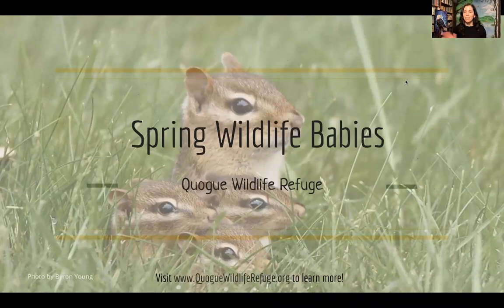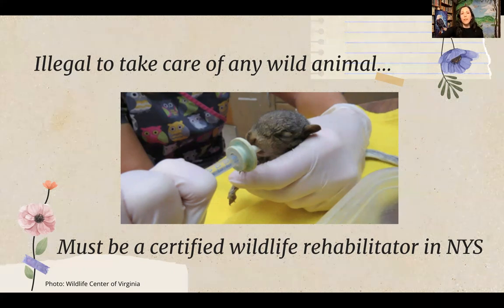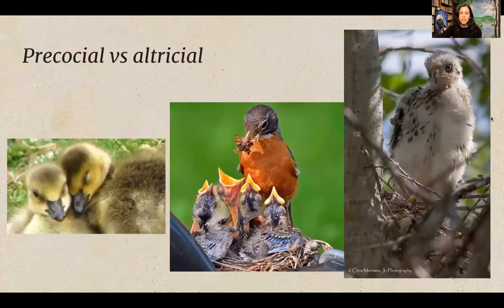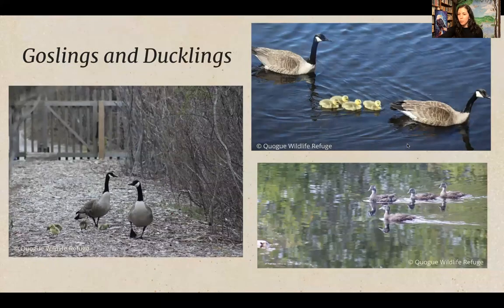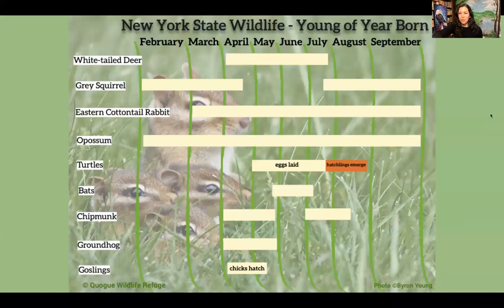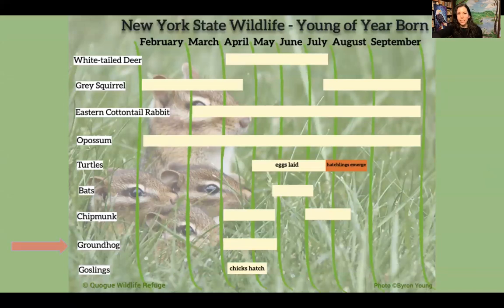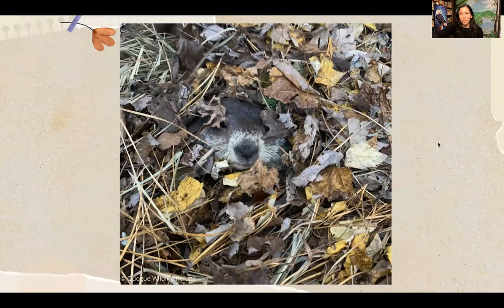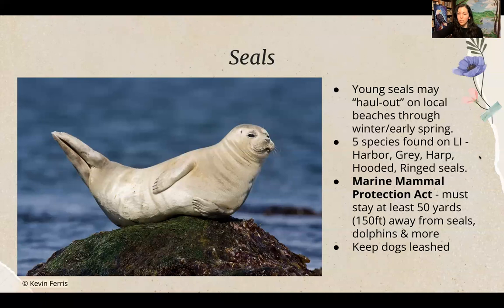Spring Wildlife Babies: The Do's and Don'ts of Helping Wildlife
Fledglings, fawns and hatchlings! Spring is a great time of year to watch young creatures. We’ll un-pack all the reasons why wildlife professionals say “If you care, leave them there.” Common issues, as well as, life history information will be presented in this virtual program.
Recorded on March 8, 2022 on Zoom.